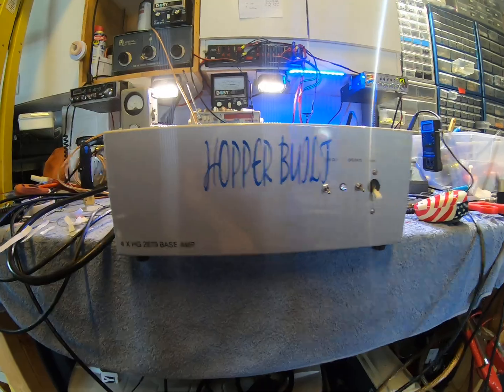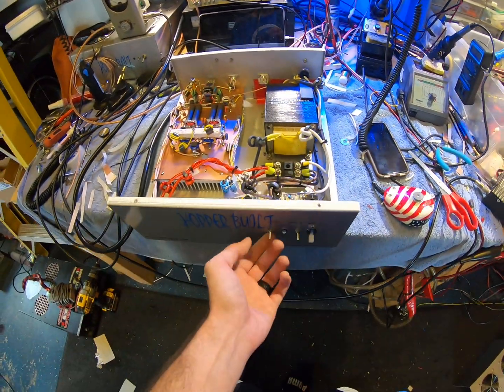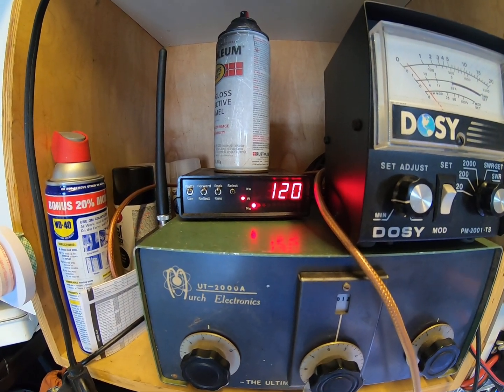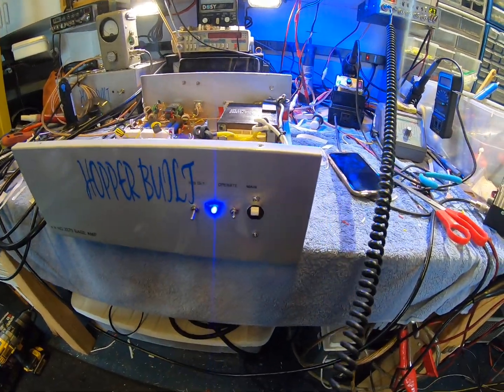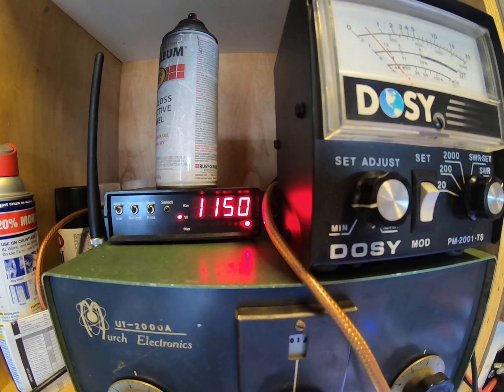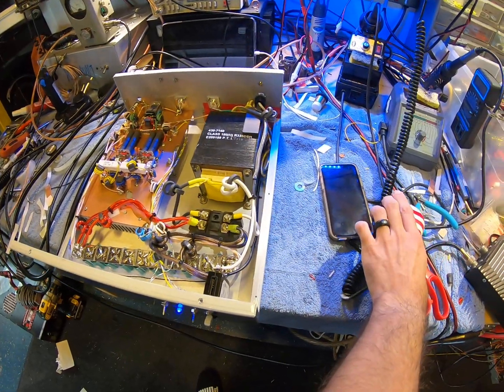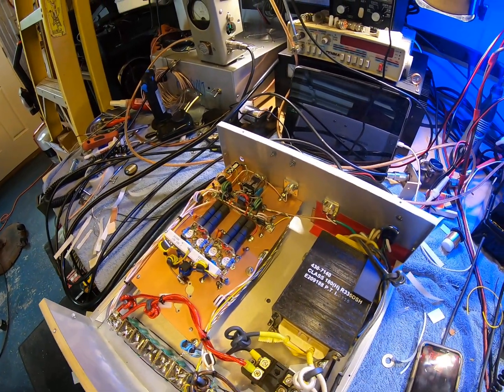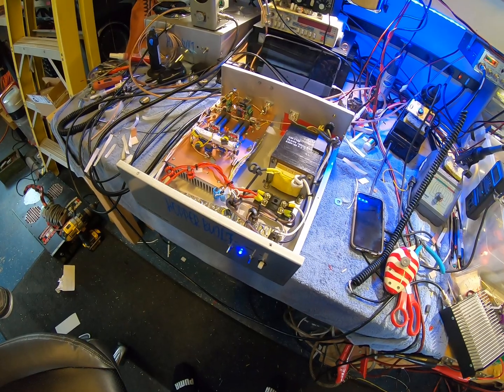4 x hg2879's, B Bias, SSB, Base Amp On 110V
base amp, HG2879, b bias, ssb, 110v